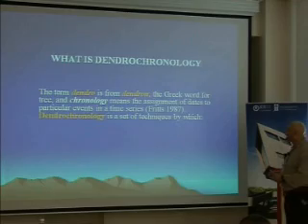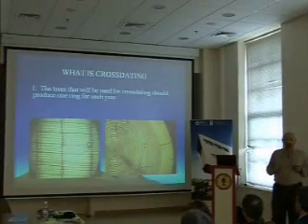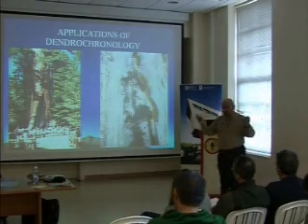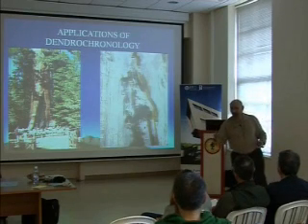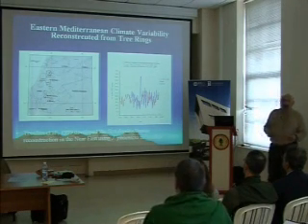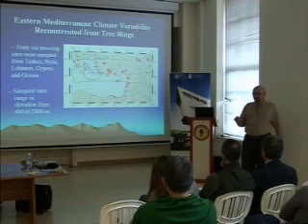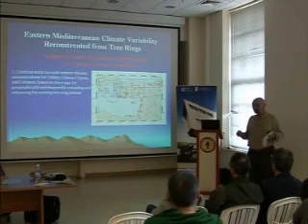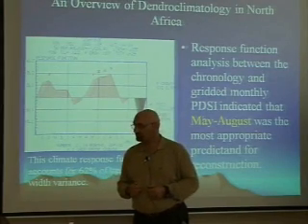Eastern Mediterranean Climate Variability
Lecture on December 5, 2008, by Dr. Ramzi Touchan, PhD, Associate Research Professor, Laboratory of Tree-Ring Research, University of Arizona, Tucson, Arizona. Dr. Touchan's research focuses on integrating dendrochronology into natural and water resources management in the Middle East, Eastern Mediterranean, and North Africa. His current research programs include establishing a multi-century network of climate records for the Eastern Mediterranean and North Africa based on tree rings by extending and enhancing existing tree-ring datasets, and by developing new tree-ring chronologies geographically and temporally. This network is being, and will continue to be, used to study interannual to century scale climate fluctuations in the region and their links to large-scale patterns of climate variability.